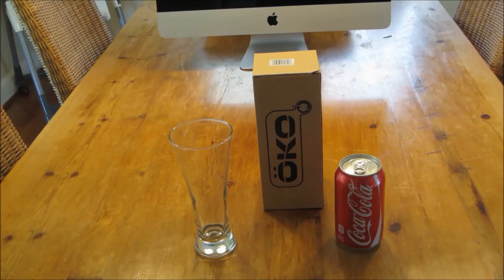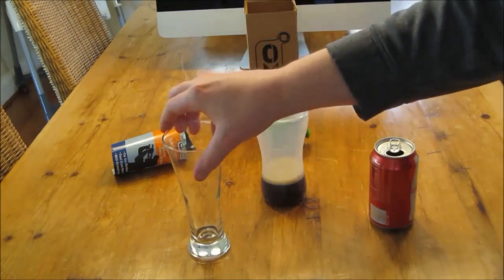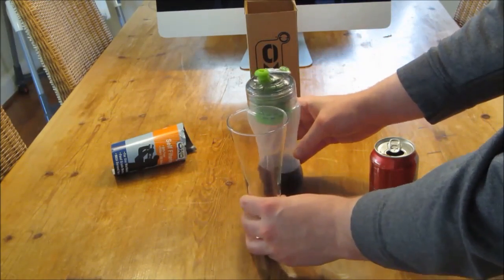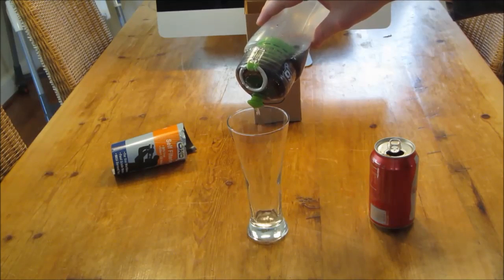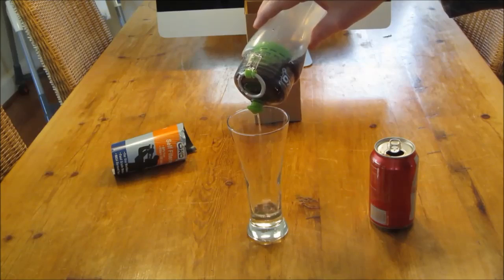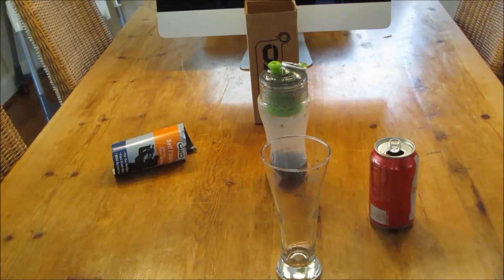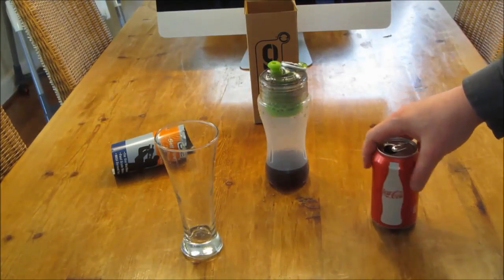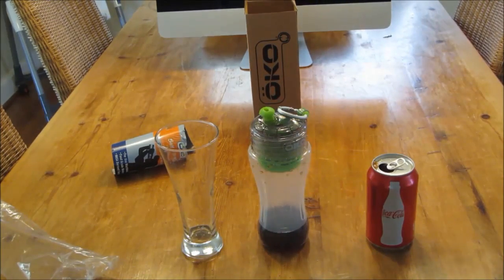OpenItDude-Make Coca-Cola Transparent | OKO H20 Advanced Filtration Water Bottle Unboxing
thanks for OpenItDude for letting me upload this video subscribe to his channel links below and at the end of the video thanks guyslike and always comment wether its good or bad feedback i like to hear your opinion. - Owen

Connect:
➠ Owen:

This is an unboxing of my OKO H20 Advanced Filtration Water Bottle. I decided to do the unboxing and the experiment in one take. I took one can of Coca-Cola, poured it in the bottle, attached the cap and wow!!! The Coca-Cola came out colorless and transparent, I couldn't believe it. I then drank the liquid and it tasted like pure drinking water, no sugary or cola taste at all. I hope you like the video, it was fun doing.